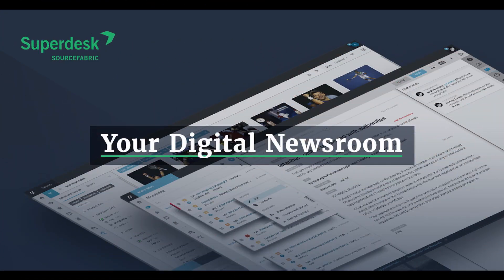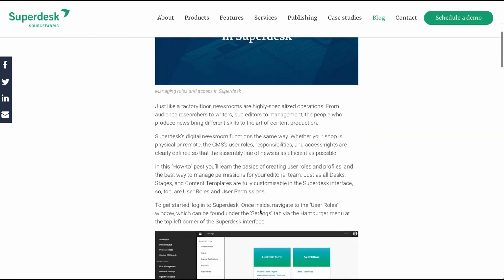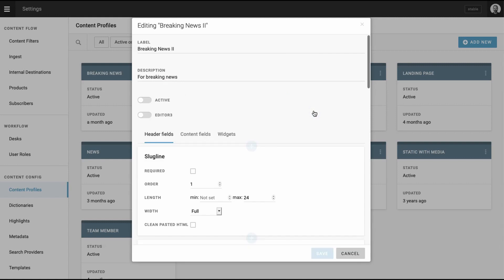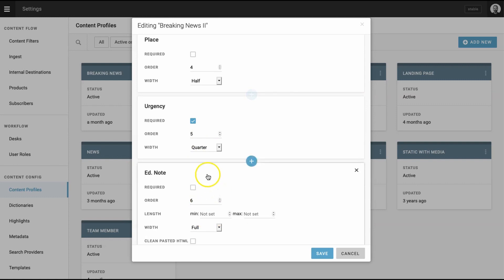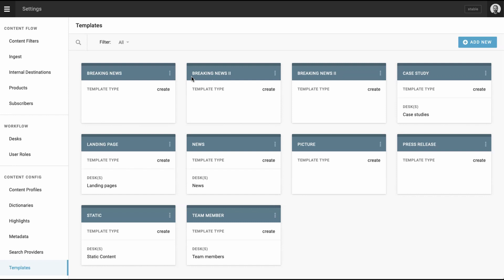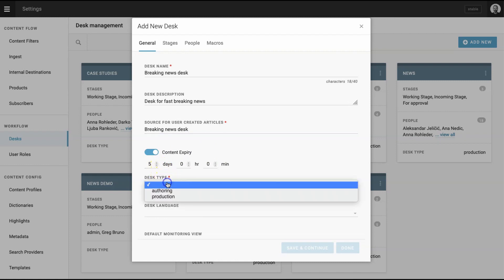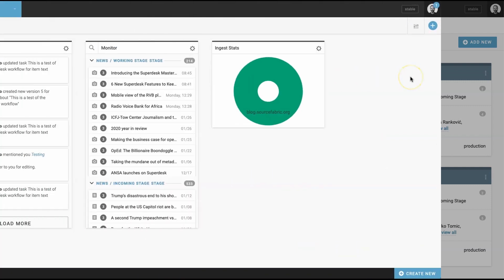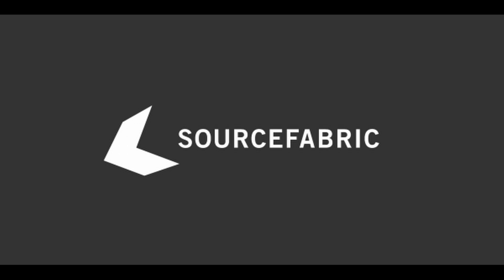Superdesk Essentials: Setting up a new editorial workflow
Learn how to create a basic content pipeline in Superdesk to give your journalists and freelance contributors the rights they need to draft and submit content, and the structure your editors need to organise and manage the publishing process.

Resources

Blog post: How to manage user roles and user access in Superdesk